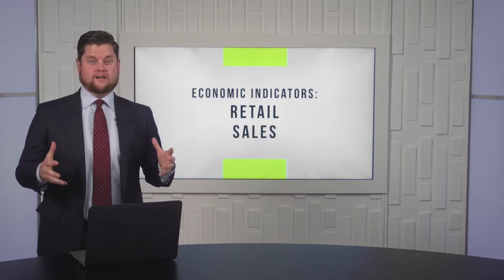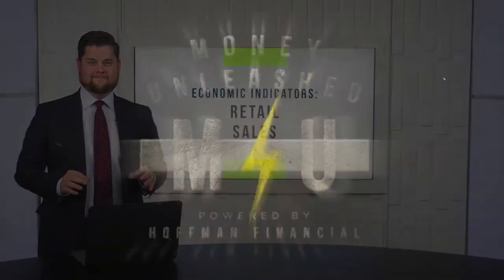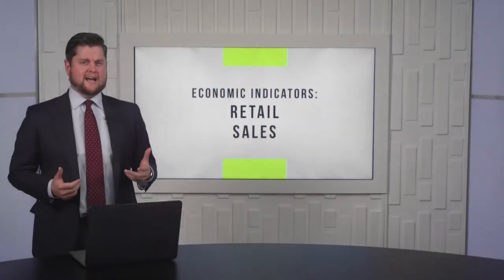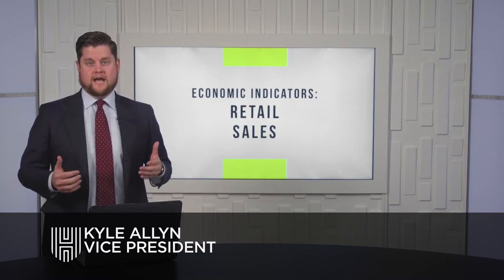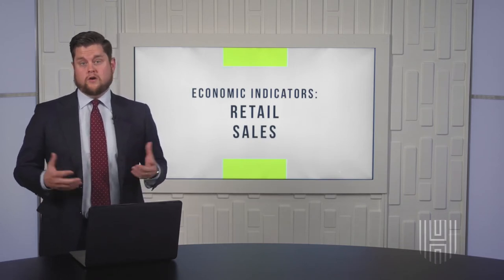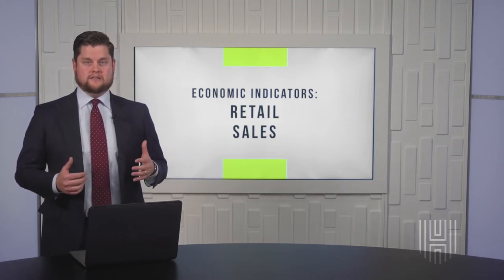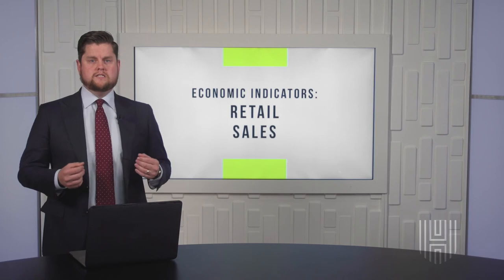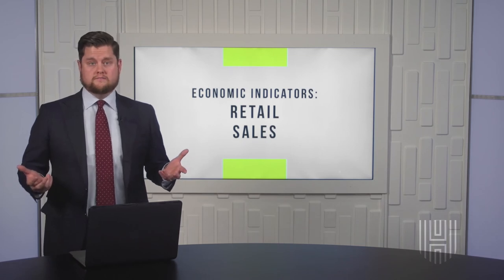Economic Indicators: Retail Sales | Vlog #55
What is the economic indicator of retail sales, and how can you use it to benefit your investments? Hoffman Financial Group Vice President Kyle Allyn walks you through what retail sales figures mean for the economy and your pocket.

This information is designed to provide general information on the subjects covered; it is not, however, intended to provide specific legal or tax advice and cannot be used to avoid tax penalties or to promote, market, or recommend any tax plan or arrangement. You are encouraged to consult your tax advisor or attorney.

Annuity guarantees rely on the financial strength and claims-paying ability of the issuing insurer. Any references to protection benefits or lifetime income generally refer to fixed insurance products. They do not refer in any way to securities or investment advisory products or services. Fixed insurance and annuity product guarantees are subject to the claims‐paying ability of the issuing company and are not offered by Retirement Wealth Advisors, Inc.